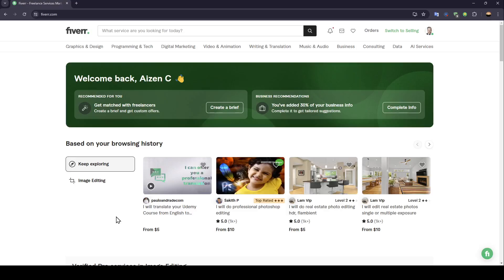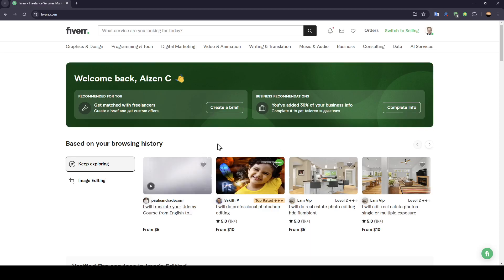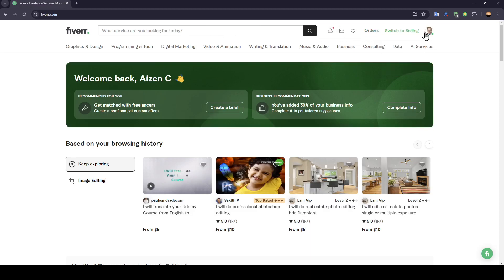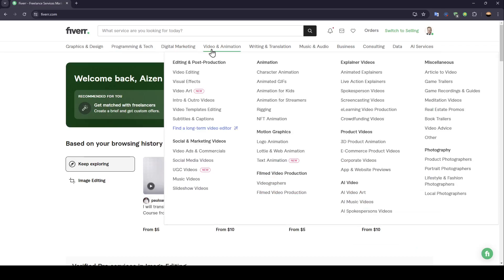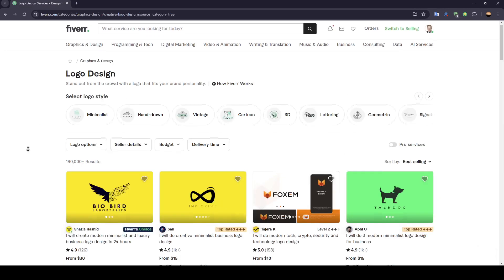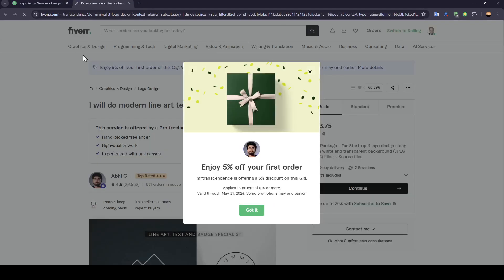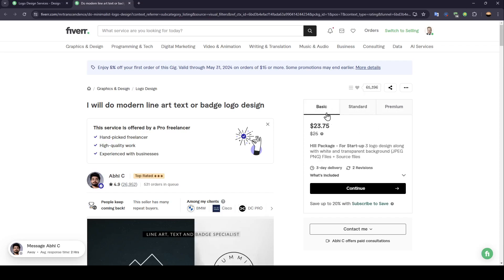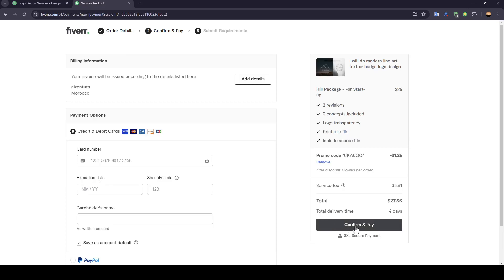How To Buy Service On Fiverr Tutorial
Today we talk about buy service on fiverr,fiverr gig,fiverr tutorial,fiverr tips,fiverr for beginners